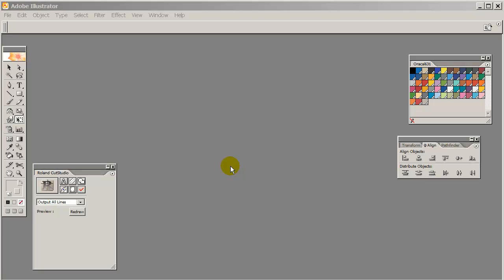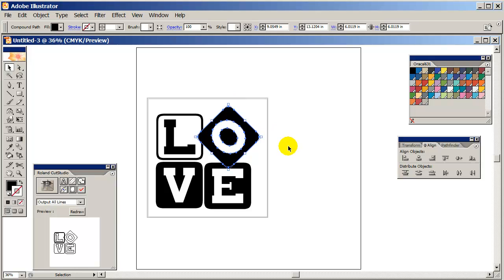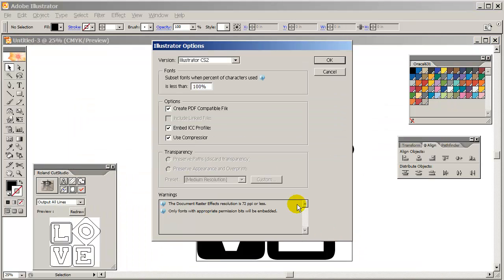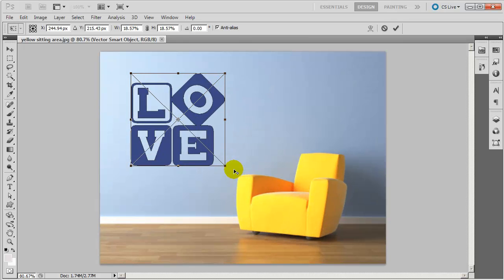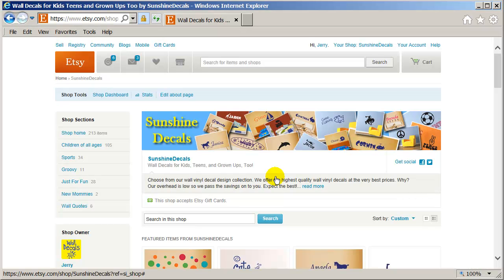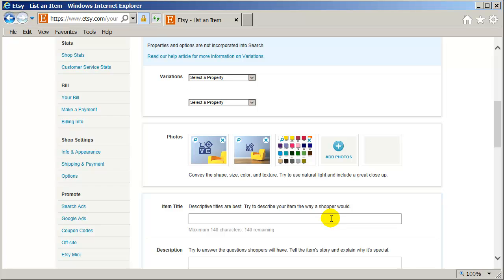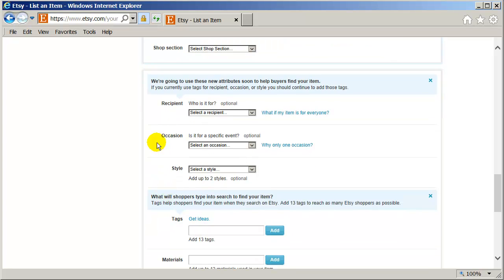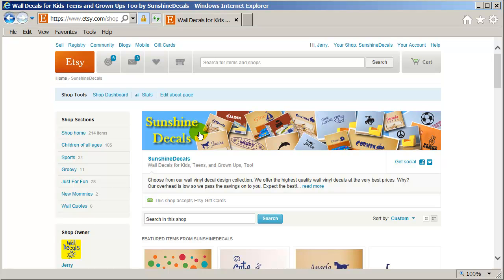Design a Vinyl-Ready Decal in Minutes and Upload Sample Photo to Etsy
In this video I show you how I design a decal from scratch using Adobe Illustrator.  Then I show you how I create sample pictures using Adobe Photoshop.  And then use the sample pictures to upload to my Etsy store.  I do this in about 10 minutes.